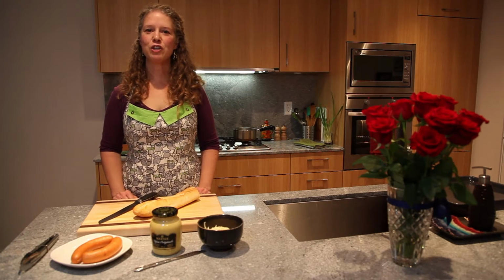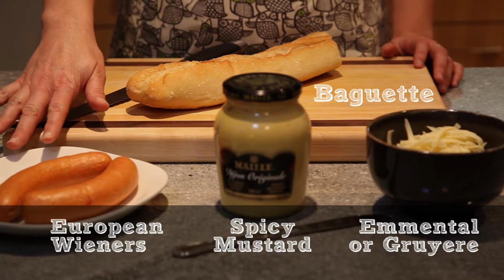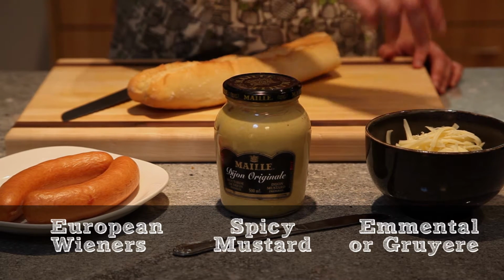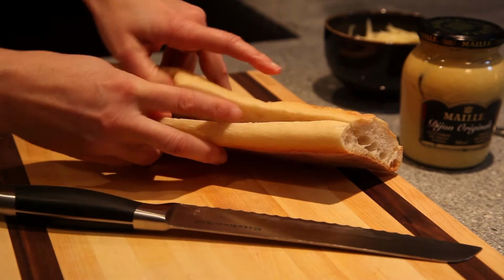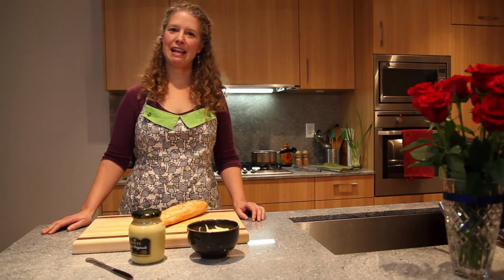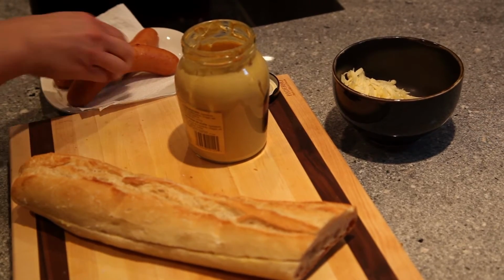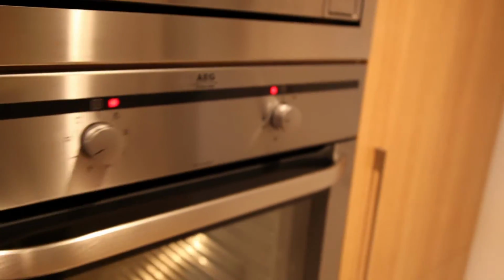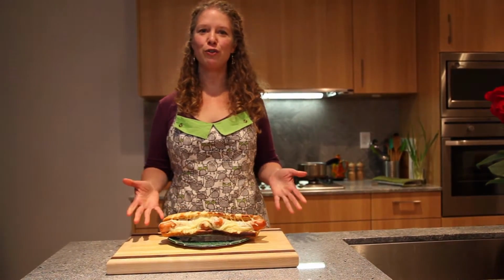Trust In Kim S00E00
Kim re-creates 'une hot dog' from her recent trip to France. Simple, quick and smothered in emmental cheese! So good.

Ingredient List:
Baguette
European Wieners
Spicy Mustard
Emmental or Gruyère Cheese

Title Theme by:
Van Django

Directed by:
Justin Cathcart